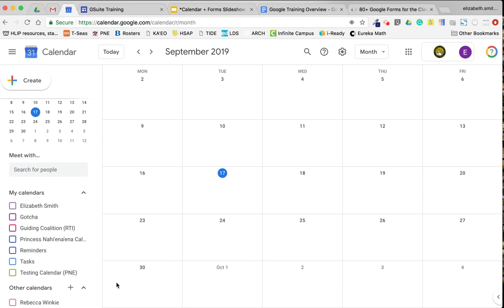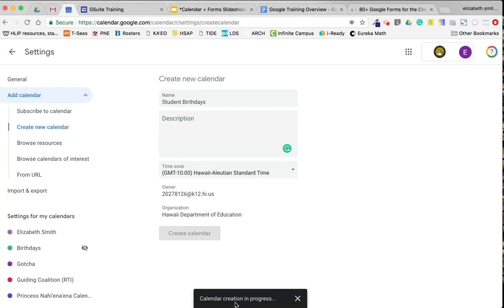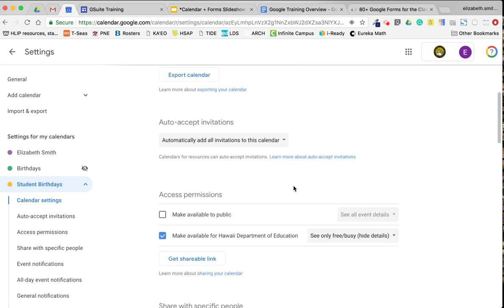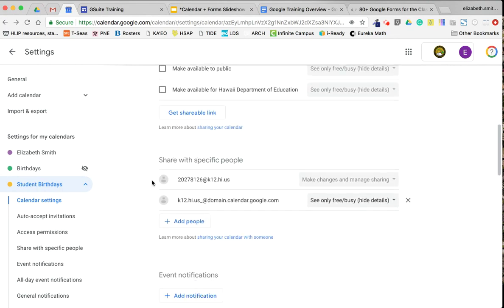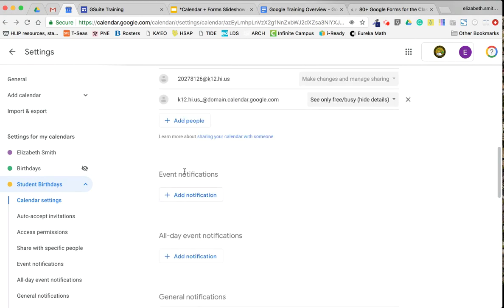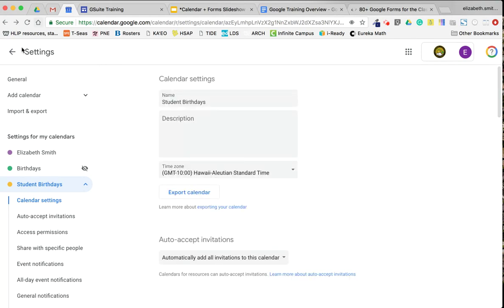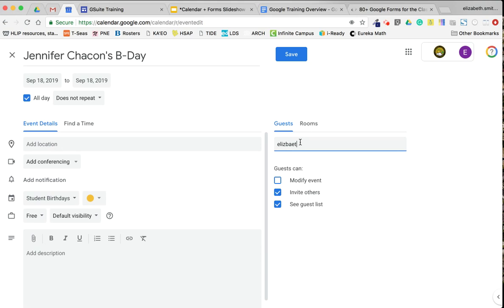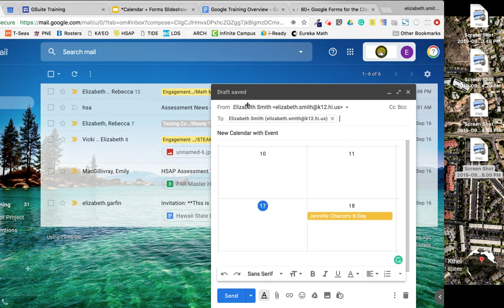1.3: Create a New Calendar